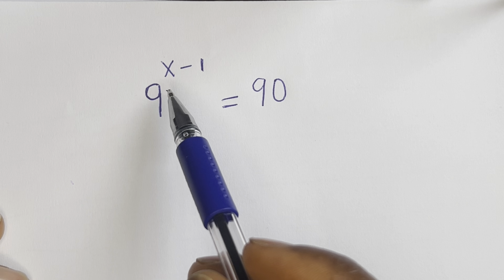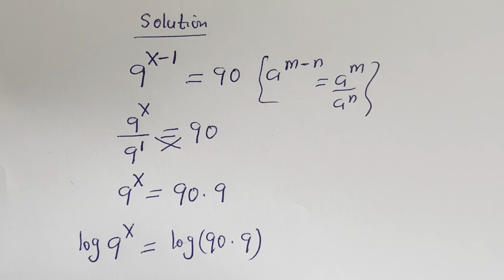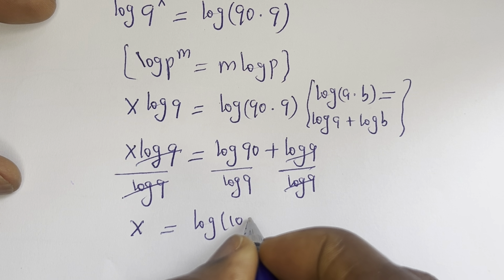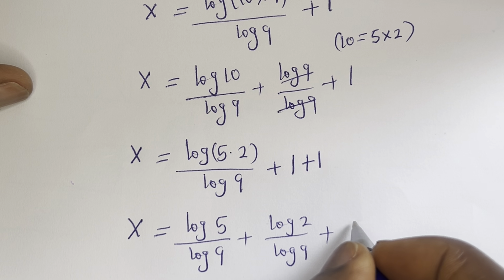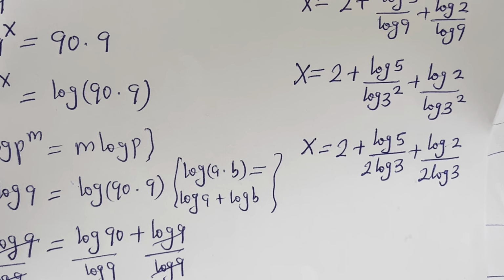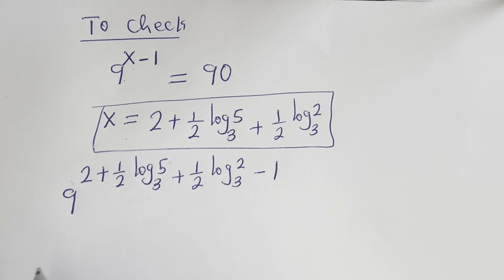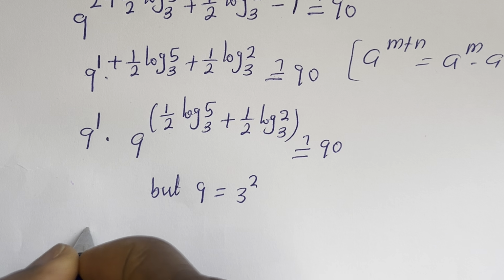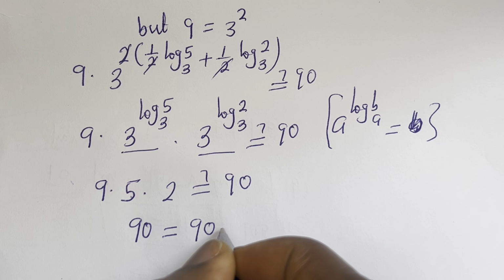A Nice Algebra Problem 9^x-1=90